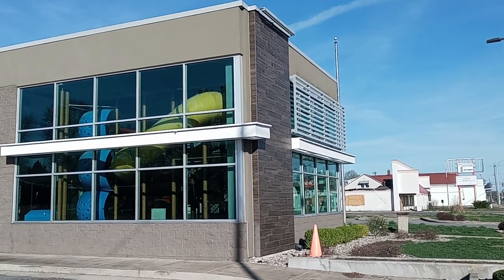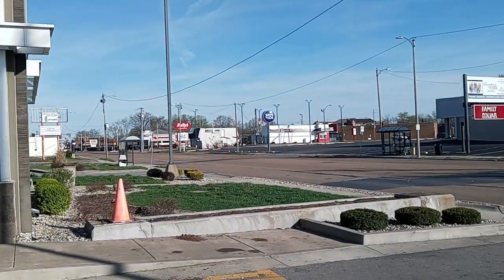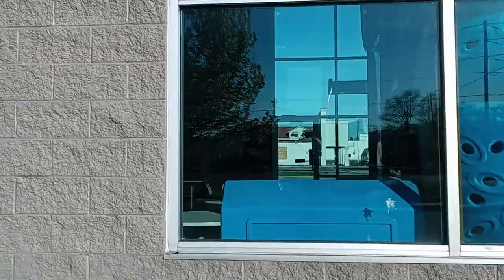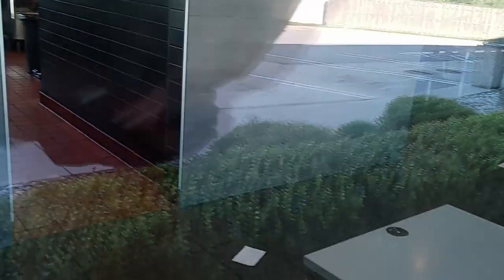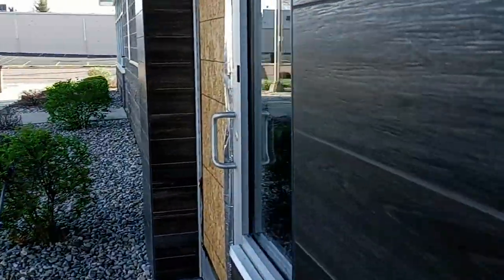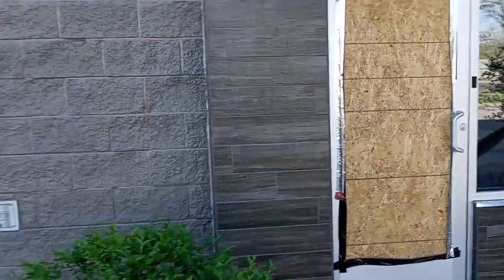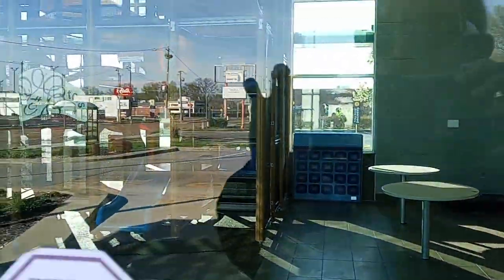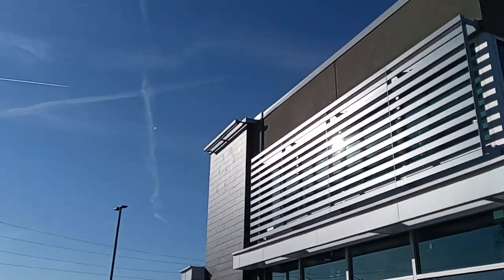Abandoned McDonald's, Belleville, IL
Visiting the site of an abandoned McDonald's which was among the last in the world to retain the single golden arch before they were made into the double arches. Thumbnail contains the arch which was removed.